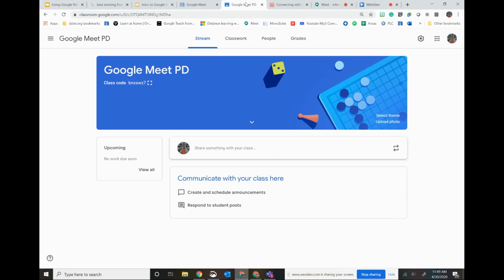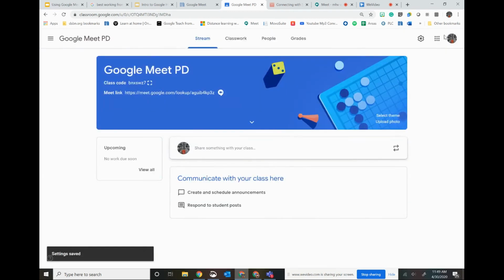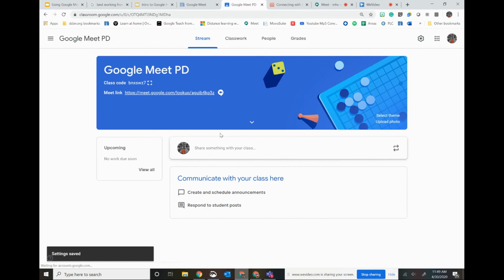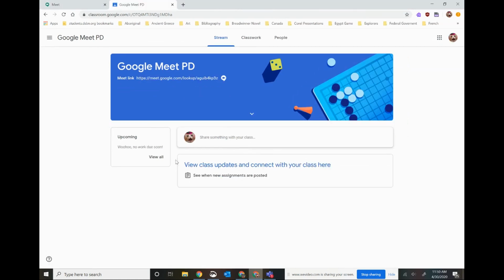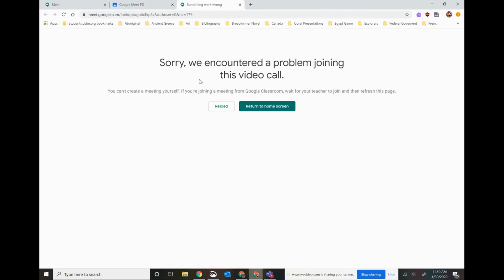Keeping Google Meet Safe for Classrooms